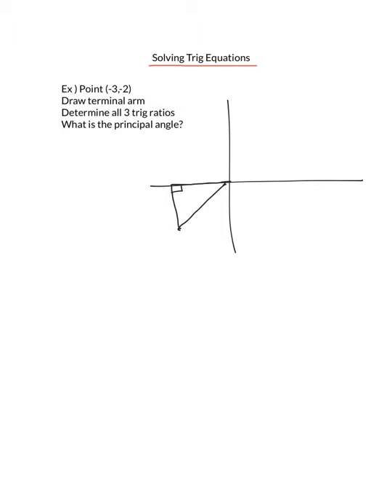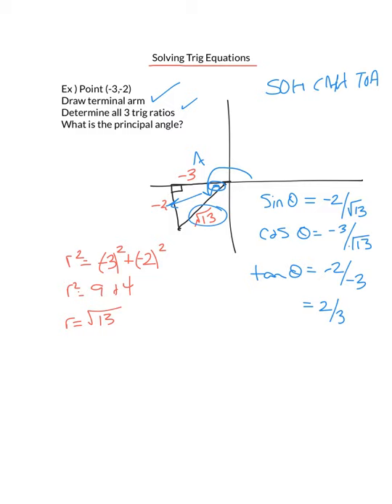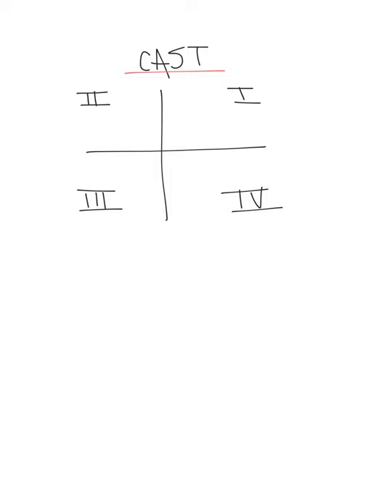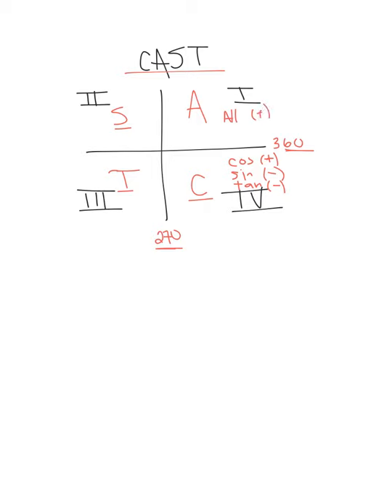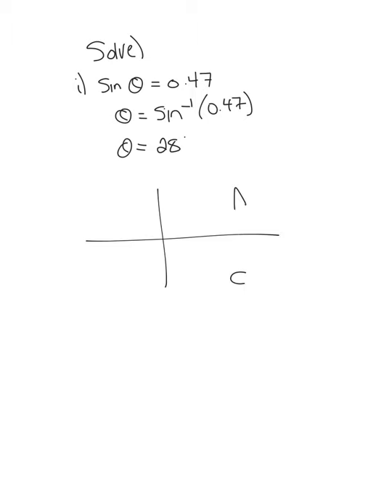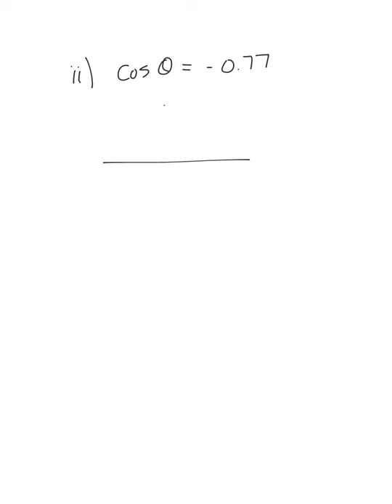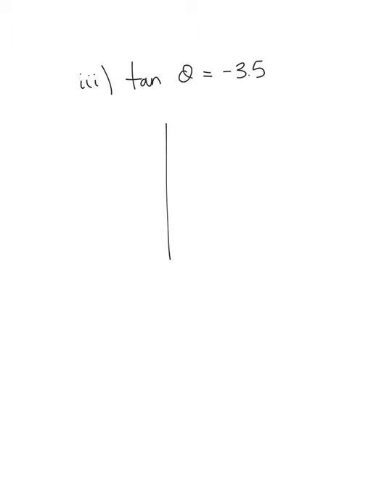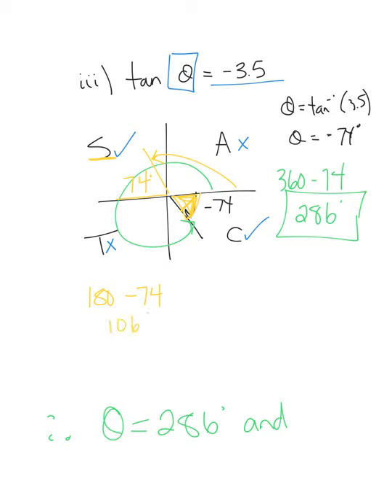Trig Ratios and Equations